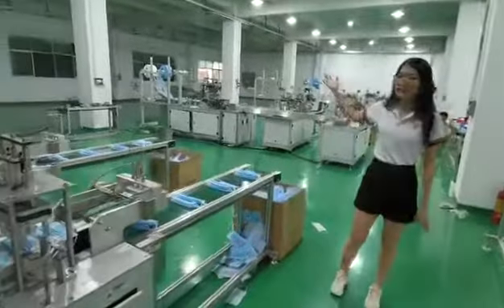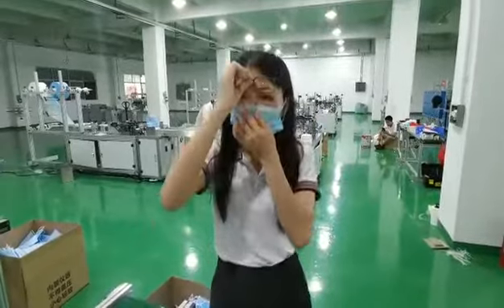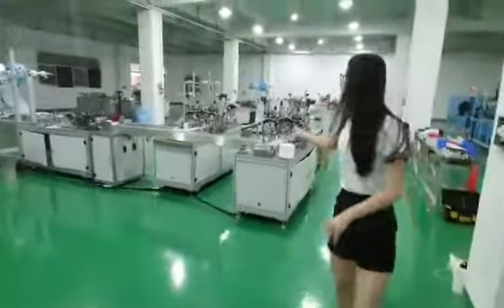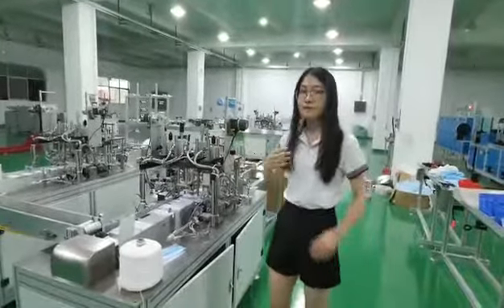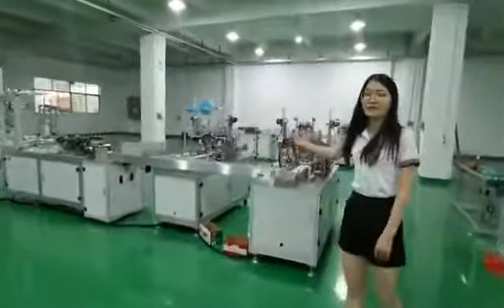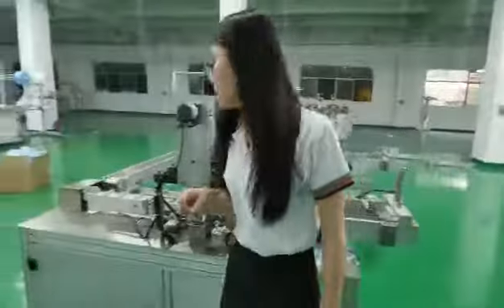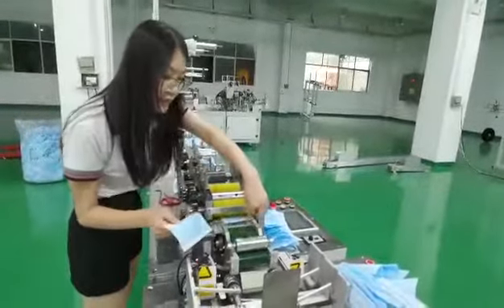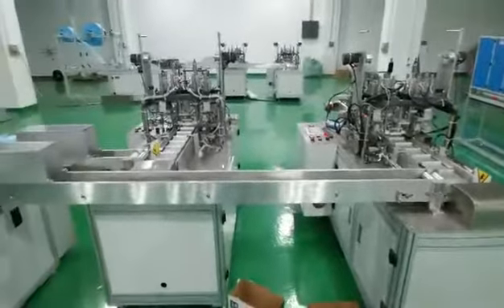Beauty online explanation mask machine1